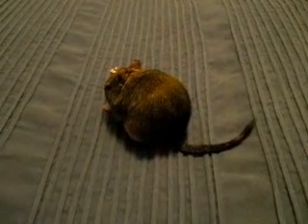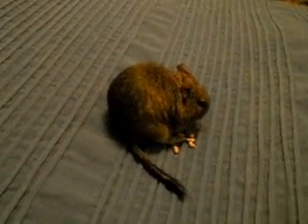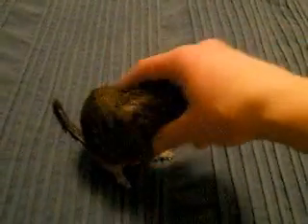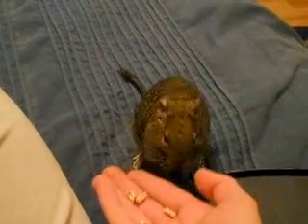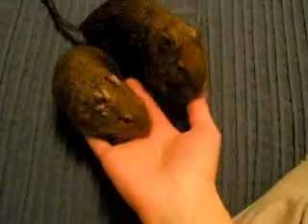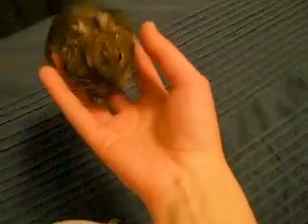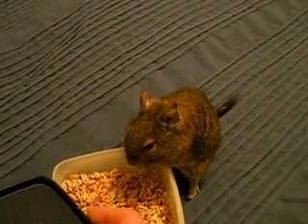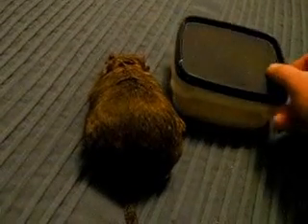How to pick up a degu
It's been a while since I uploaded a degu video. In this one I talk about how to handle and hand train your degu. Starring: Isabel and Felica.